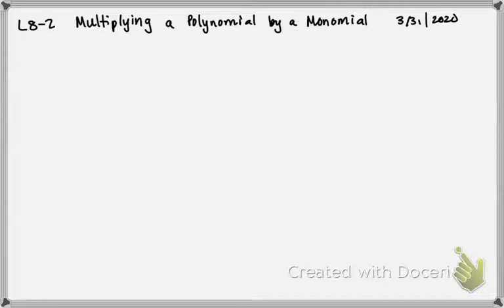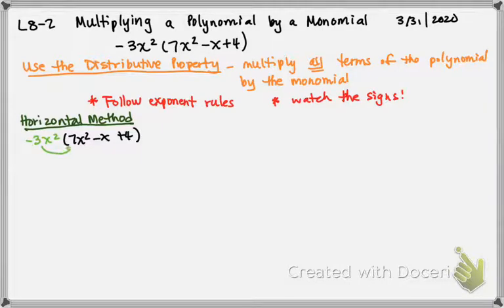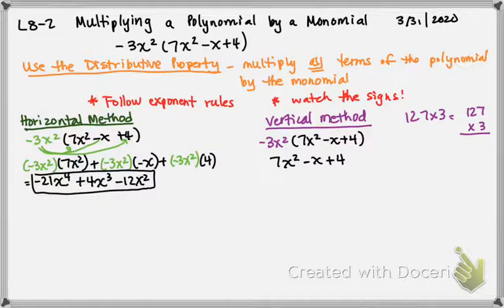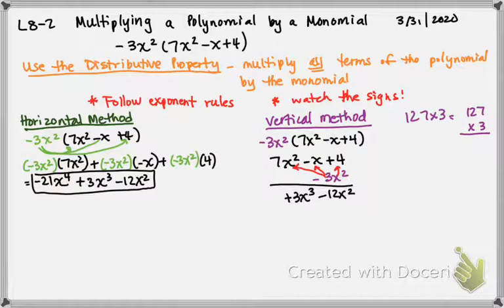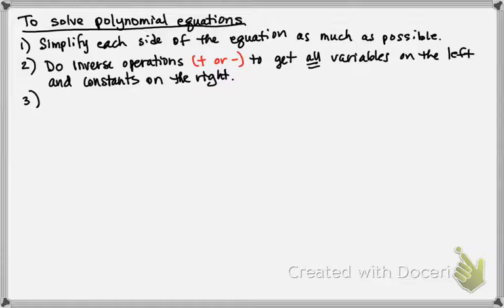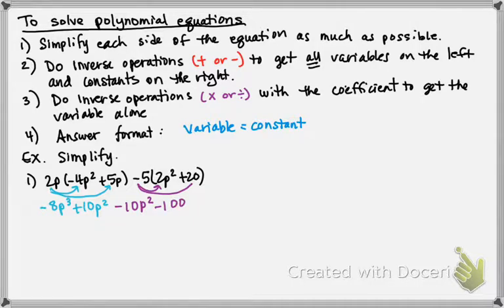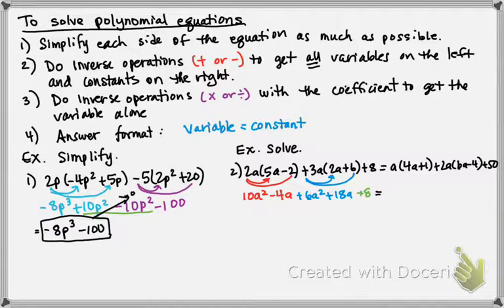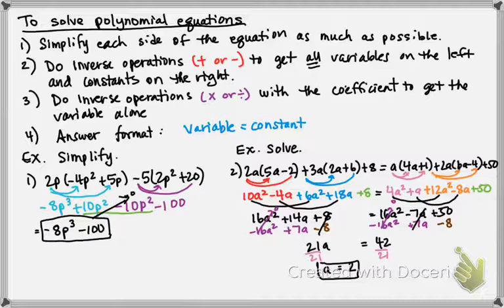Math 8A Multiplying a Polynomial by a Monomial